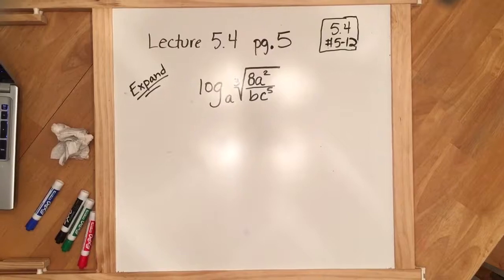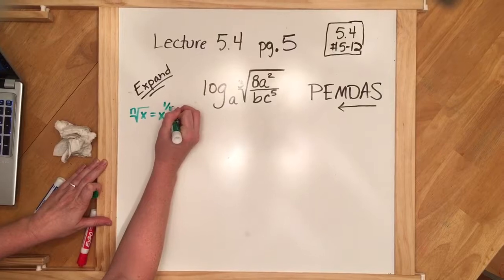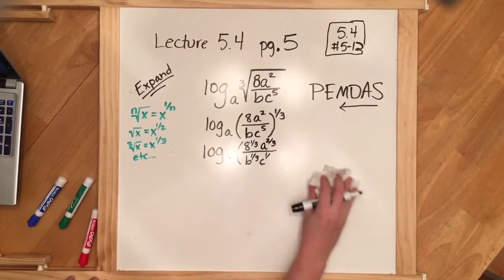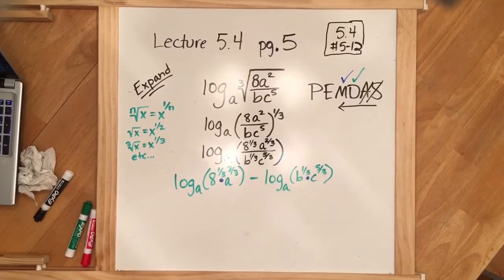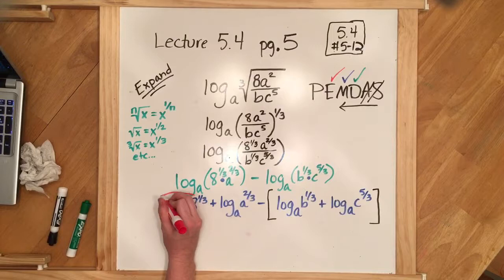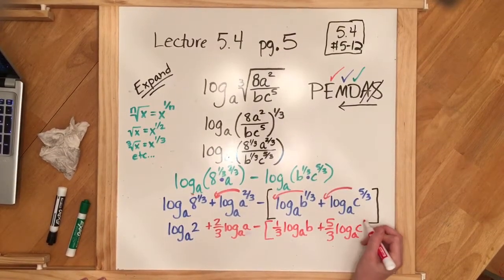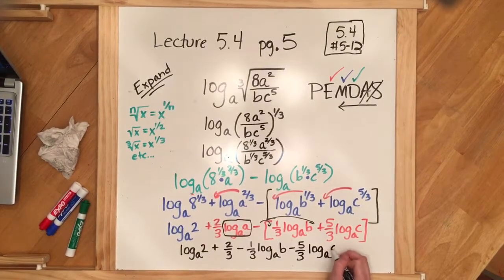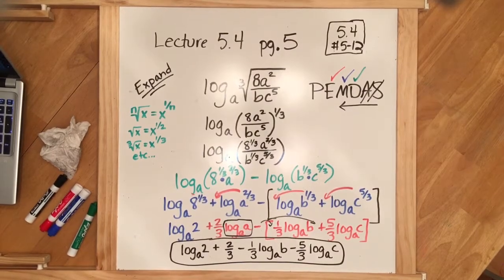5.4 page 5